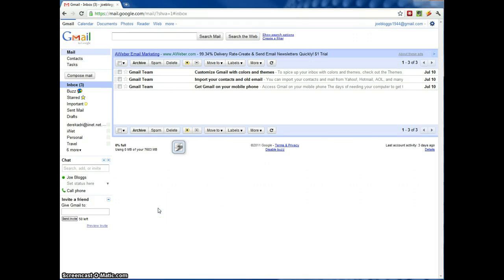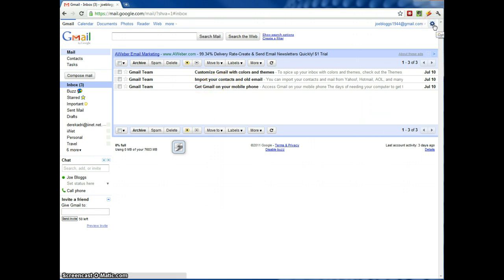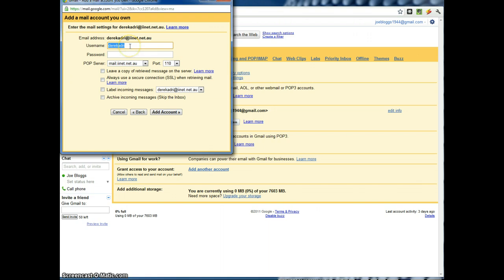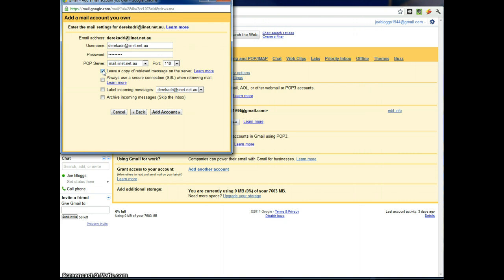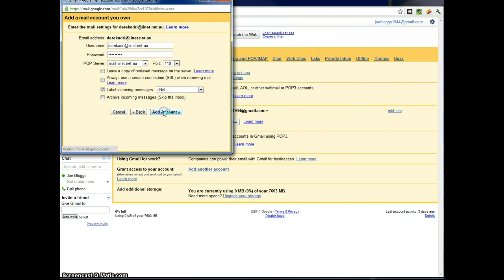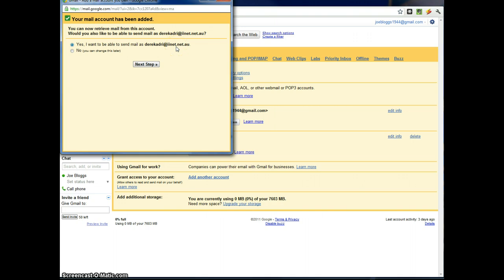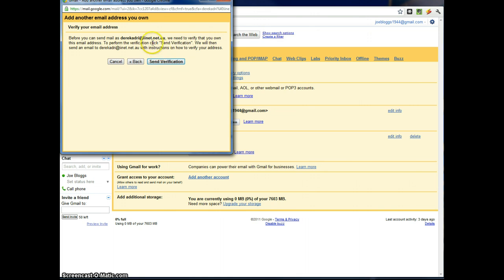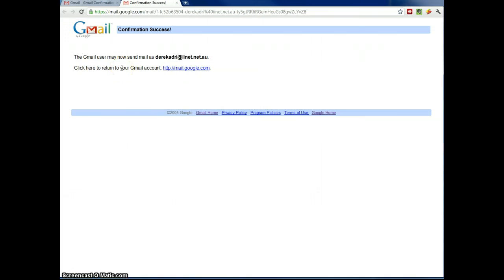How to get your ISP email in GMail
Did you know you can setup GMail to check the email coming to the address you get from your internet service provider and deliver it to your GMail Inbox? This video goes through the steps involved in setting up GMail to check your ISP email account - generally a 'POP3' account.

For a more in-depth discussion of the benefits of webmail,